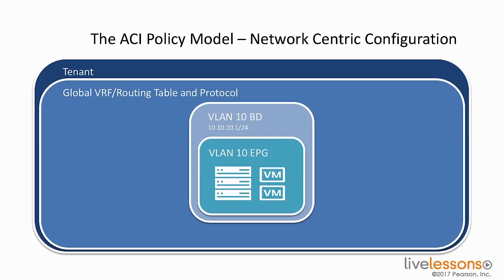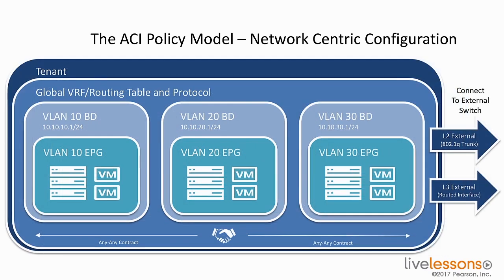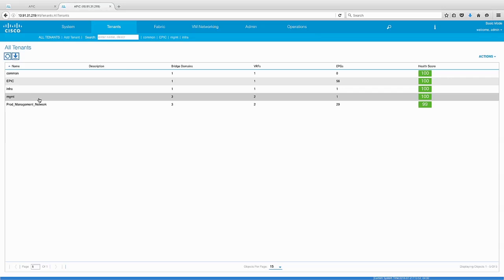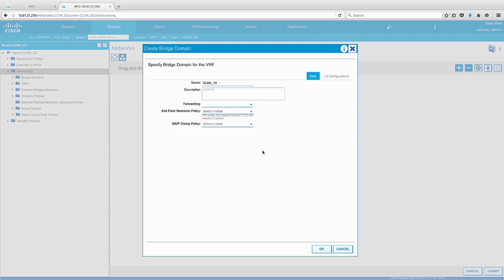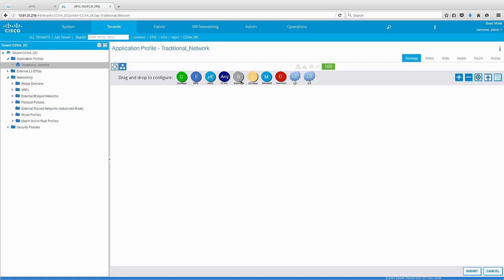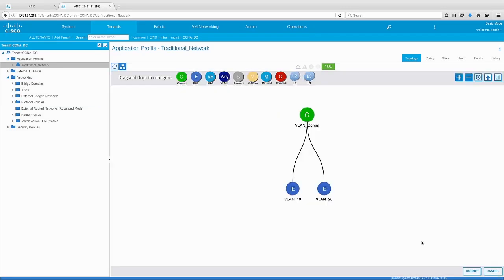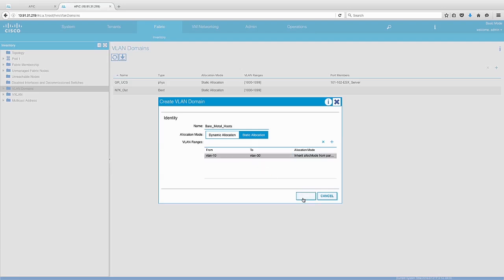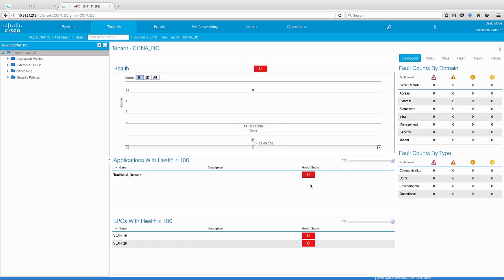9 6 Examining Network Centric Mode CCNA Data Center DCICT